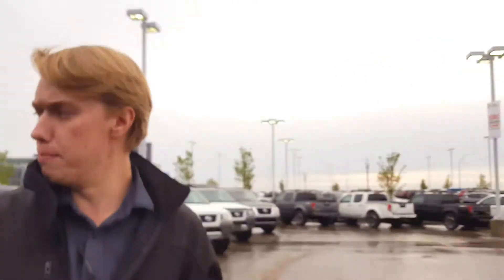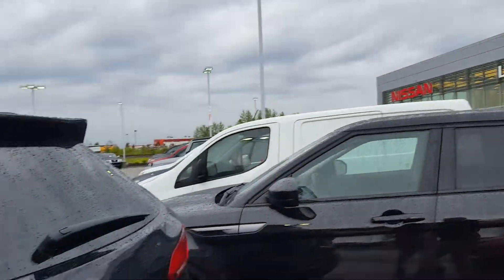Santa Fe Sport for Carolynn